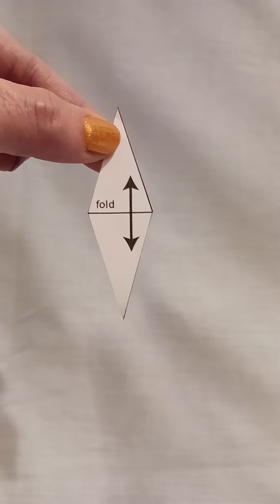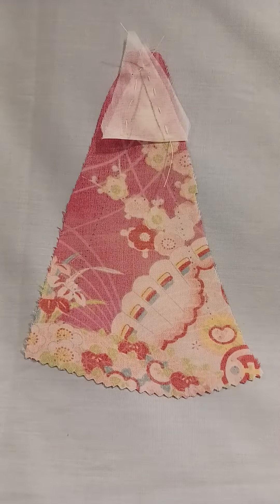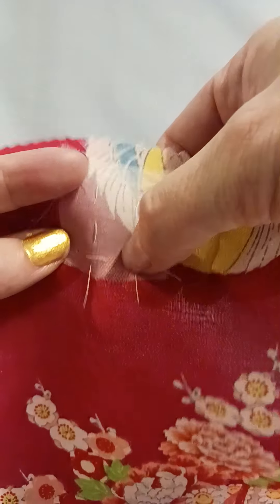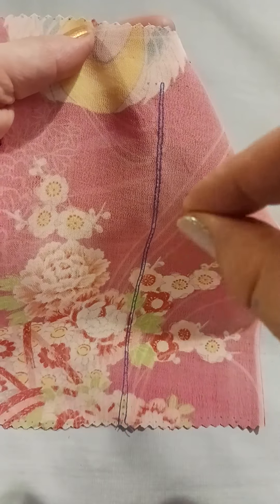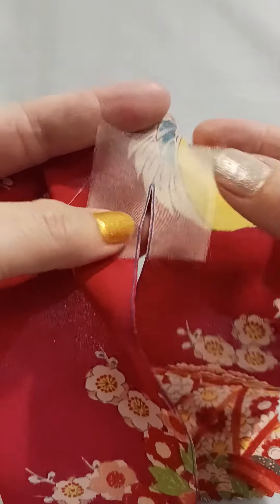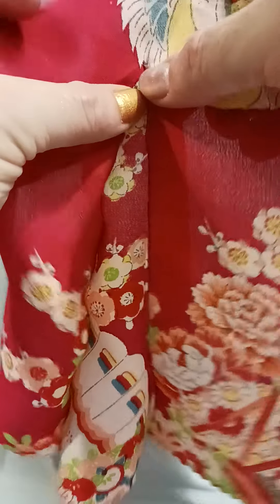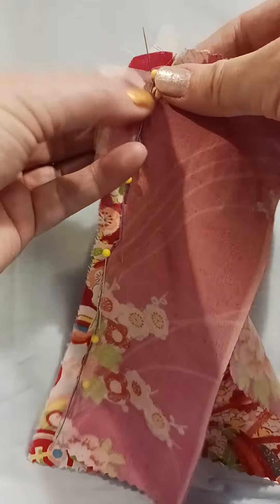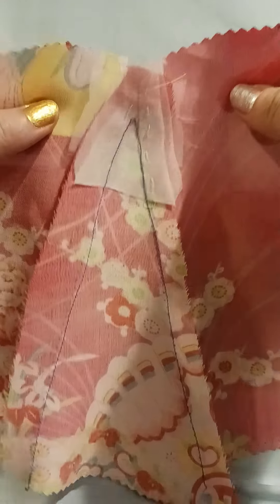godet in a slash with organza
How to put a godet in a slash